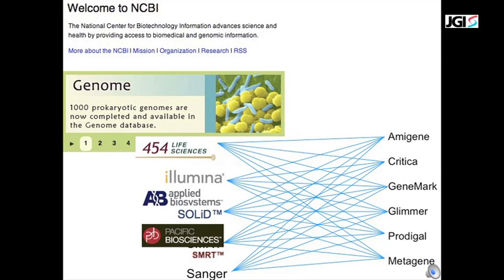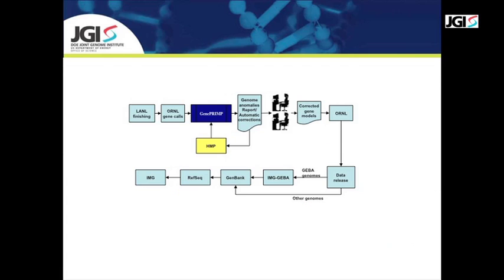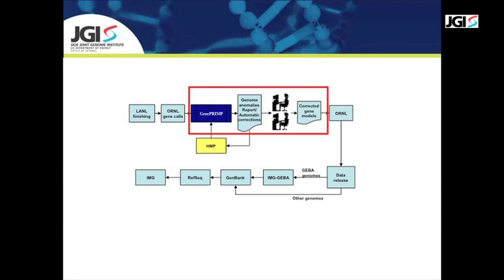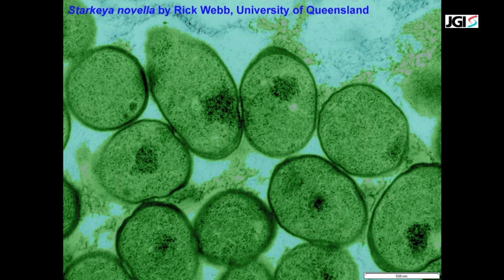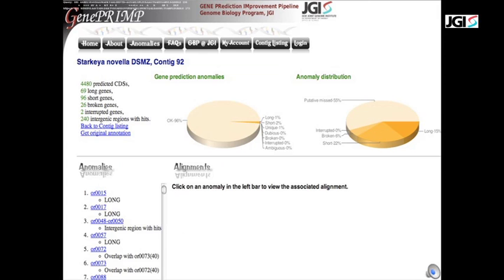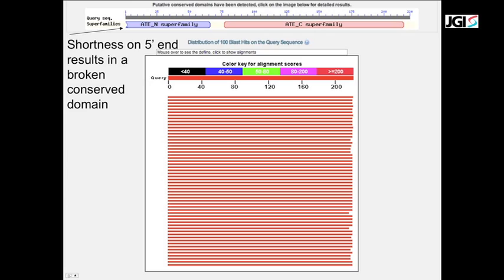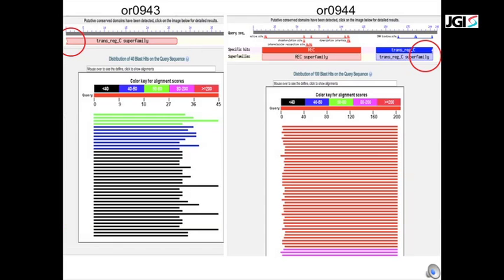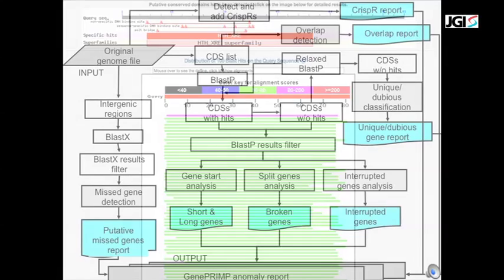GenePRIMP: A software quality control tool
Amrita Pati of the DOE Joint Genome Institute's Genome Biology group describes the software tool GenePRIMP and how it fits into the quality control pipeline for microbial genomics. Further details regarding GenePRIMP appear in a paper published online May 2, 2010 in Nature Methods.